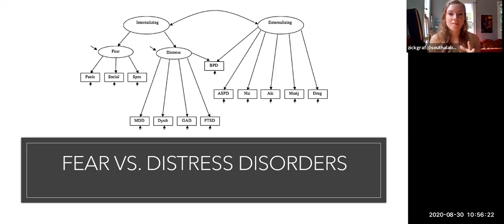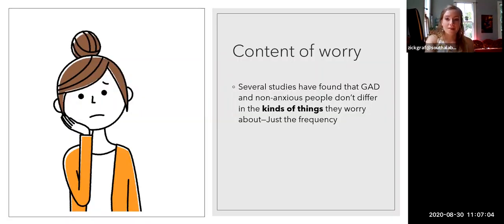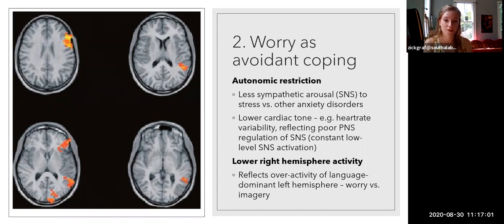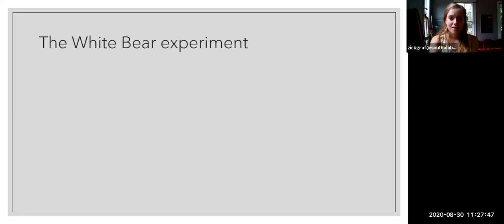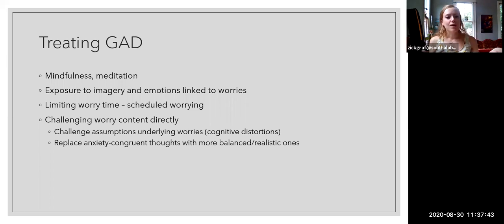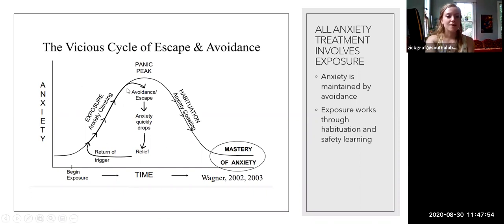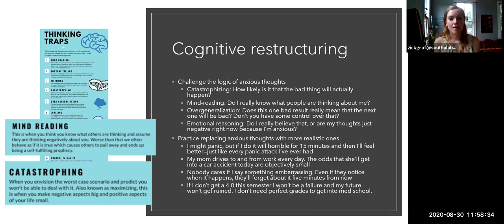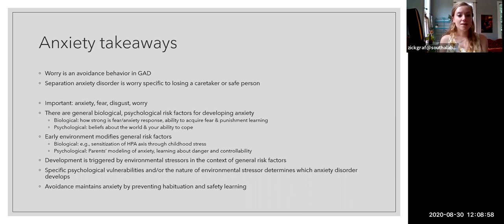lecture 6 9 3 2020 GAD, separation anxiety, anxiety review